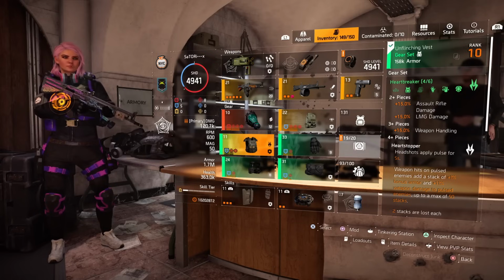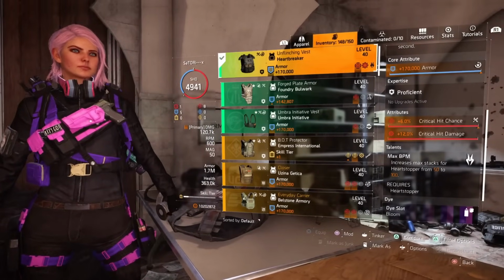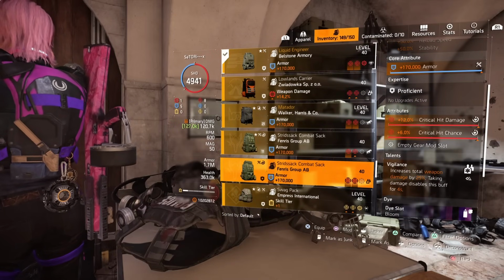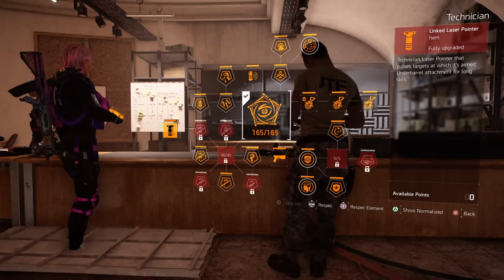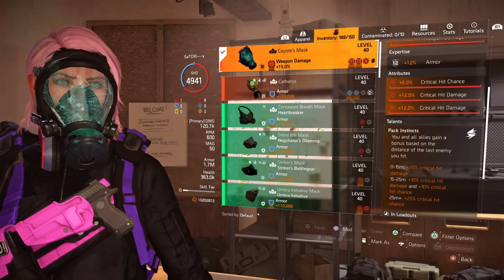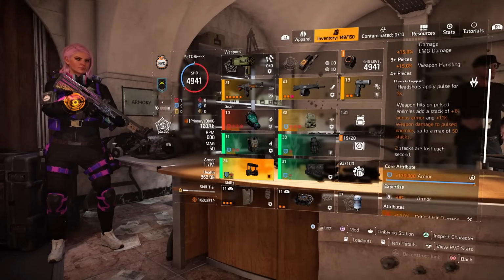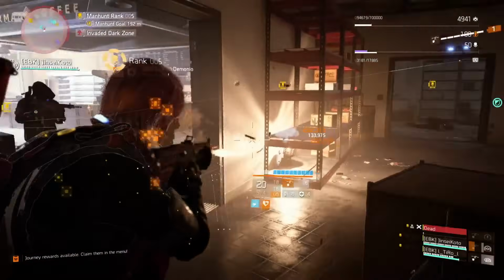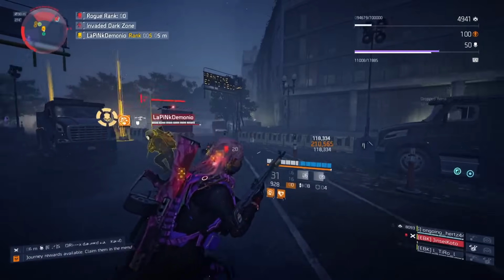The *MOST POWERFUL PVE BUILD* For Solo Players in The Division 2! Year 6 Season 2. (2024)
The Division 2 -  TOP 3 BEST SOLO Legendary PVE Builds For Year 6 Season 2! (2024)

The Division 2 - Is This Build Better Than Striker? New GOD MODE Solo PVE Build! (2024)

Timestamps
Intro Gameplay 0:00
Build Overview 1:16
Build Breakdown 2:02
Building Heartbreaker Stacks 4:17
Gear Attributes 6:05
Darkzone PVP Build 6:56
Outro 8:19

Hello guys it's Prajna, welcome and welcome back to another division 2 video. So today, I'm gonna break down one of the most powerful PVE builds, in the game. This is a build with ridiculously high survivability and while still being able to deal out an insanely high amount of weapon damage, it makes it an excellent option for solo players. This build also takes advantage of one of the most powerful and well-balanced gearsets in the division 2. It's a very simple but extremely powerful PVE Build. So if you struggle getting through higher-difficulty content like heroic or legendary, then you just might favor this. Also, if you guys would like to see a PVP version of this build, then stick around until the end because i'll show you a great setup for the dark zone. Okay guys, without further ado, let's get started.

Okay guys, so this is a four-piece heartbreaker set up, and heartbreaker is very similar to the striker gearset, whereas you will need to build stacks. So real quick for those who don't know, with 4 pieces of the heartbreaker gearset equipped, you will get 15% Assault rifle and LMG damage, 15% weapon handling, and for 4 pieces you get the heartstopper talent. So with heartstopper, headshots apply a pulse to the enemy for 5 seconds. Weapon hits on pulsed enemies add a stack of 1% bonus armor and 1.1% weapon damage to pulsed enemies, stacking up to 50 times. So at full stacks, that's about, 50% added bonus armor and 55% increased weapon damage, right? And since I'm using the heartbreaker vest, the max heartstopper stacks gets bumped up from 50 to 100. So having the heartbreaker vest helps tremendously with damage and survivability. And for the backpack, I'm using the named Belstone liquid engineer bag for the perfect bloodsucker talent.

Okay, for the secondary weapon, I'm using the Rock n roll named ACS 12 shotgun because similarly to striker, it also helps build heartbreaker stacks incredibly fast. But here's the thing, there are a few ways for pulsing an enemy and building stacks. So remember, one way is by getting a headshot, and the other way is by using the linked laser pointer attachment that you get from the technician weapon specialization tree. And this is the main reason I'm using the technician specialization. The linked laser pointer for those who don't know is an attachment that goes under long rail weapons and allows you to pulse an enemy while aimed down sight, so it makes it a lot easier to keep the enemy pulsed as opposed to having to land headshots.

For the attributes on the gear pieces, you wanna roll critical hit damage or chance. However, if you decide to use the coyote mask, then remember not to fully cap out your critical hit chance at 60%. Like, just make sure to Leave room for about, like 10%. So if I were you, I wouldn't exceed 50%. So I'm at 44% critical hit chance and one hundred and fifteen percent critical hit damage. So when I'm fighting i'll get an extra 10% critical hit chance from the coyote mask. Ok so for the gear pieces, I have critical hit damage rolled on both the holster and knee pads, and critical hit chance rolled on the vest and gloves. So what you can do is roll either critical hit chance or damage, depending on what you need. For the skills, I like to use the ballistic crusader shield and decoy, but when I'm solo i'll switch to the reviver hive, just in case I go down.

Okay, so guys, here is an excellent heartbreaker setup for PVE.  I'm gonna give you two versions for you to try. So this is one version that works great. The Centurion scabbard holster is nice and adds a 20% rate of fire and weapon damage buff, as well as an increased mag size and reload speed by 50%. After swapping between weapons. However, these bonuses will only be applied one by one. So you will basically get the buffs in this order. Now I'm using the heartbreaker backpack because it will actually increase total bonus armor gained per stack from 1 to 2% which helps out with survivability, and having survivability in PVP is essential.